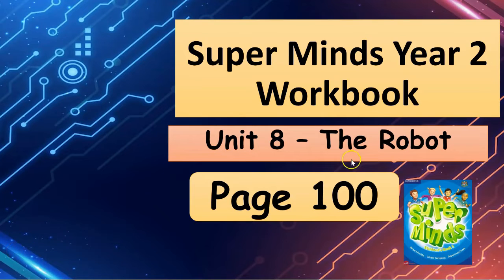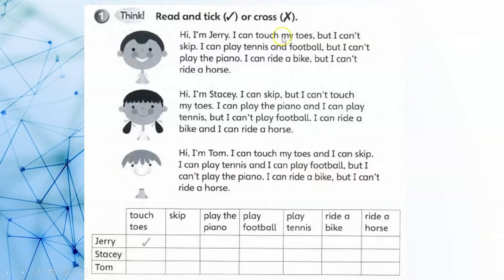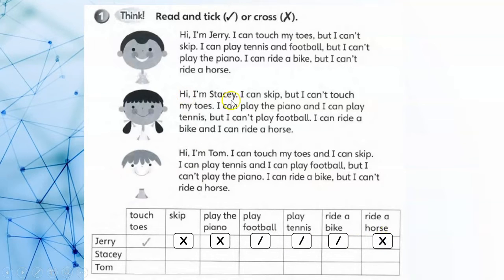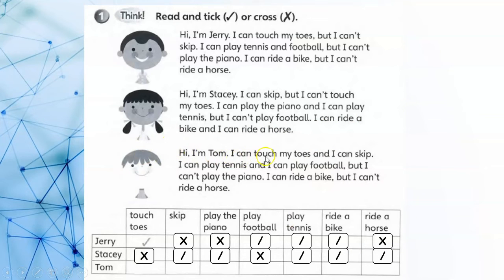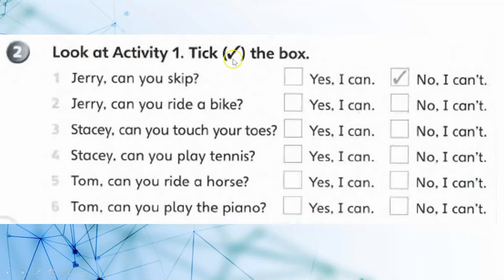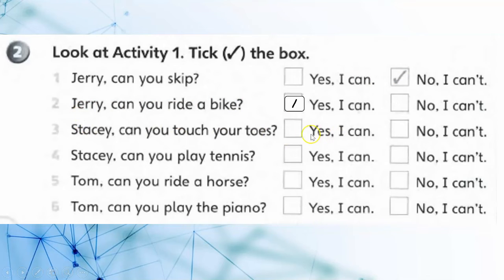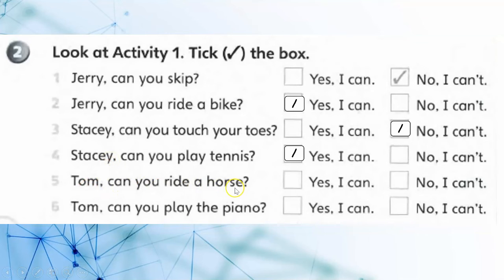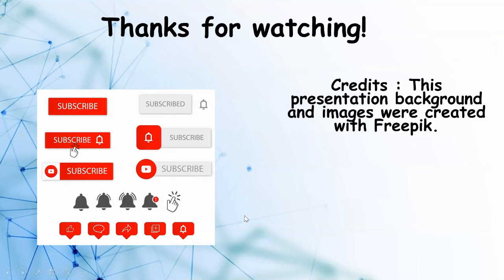Super Minds - Unit 8 The robot page 100 with answers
SUPER MINDS TEXTBOOK UNIT 8 THE ROBOT - PAGE 100 + answers